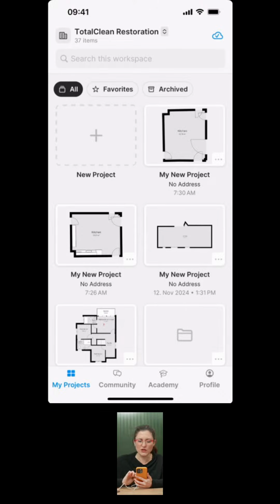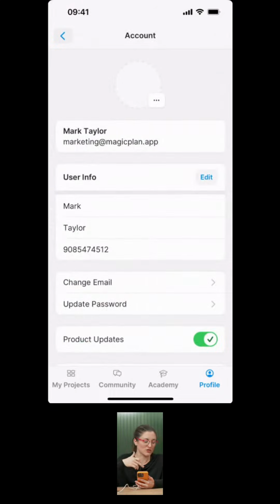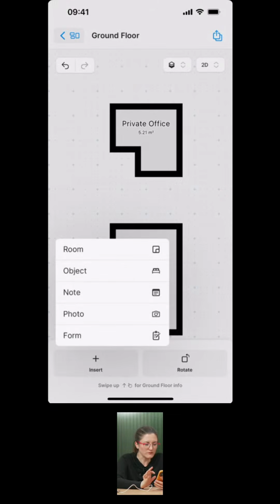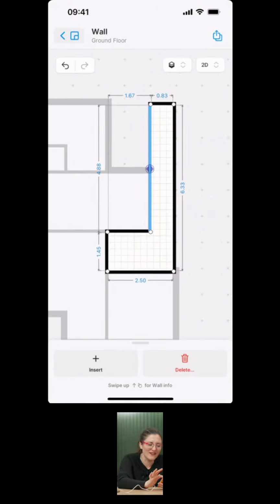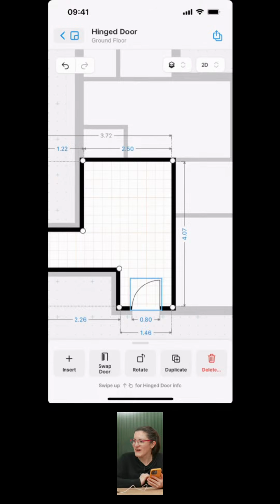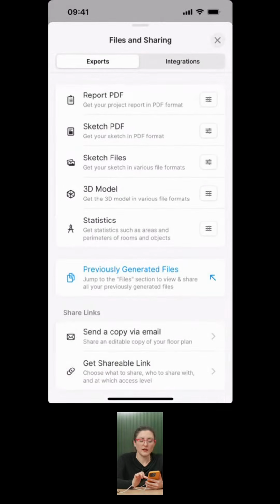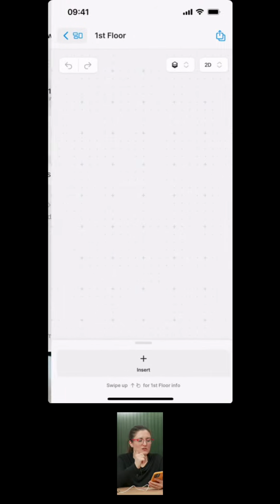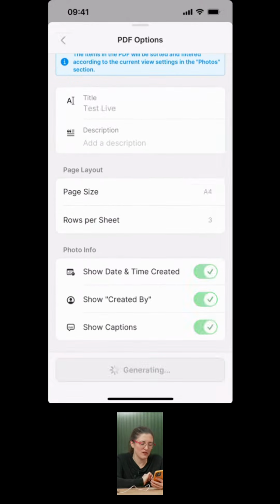Getting Started with magicplan 🔹 THE BASICS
Ready to start with magicplan but not sure where to begin? Join our live stream on YouTube with Silvia, our Customer Success Specialist, as she guides you through creating your first magicplan project.

In this beginner-friendly webinar, you'll learn to navigate the app, use essential features, and discover tips and tricks to create professional-level projects with ease. Don’t miss out—get ready to master magicplan!